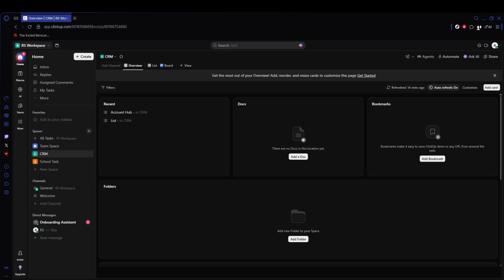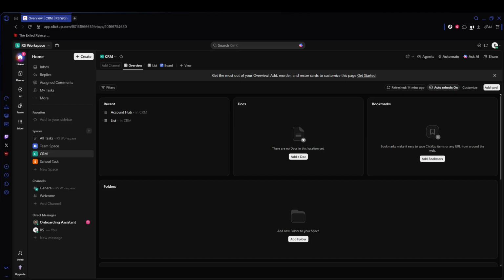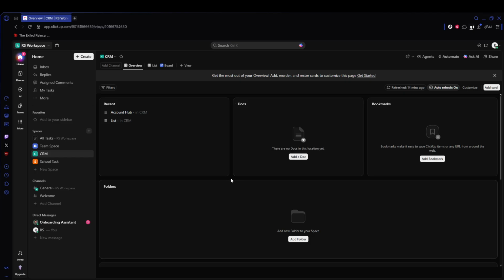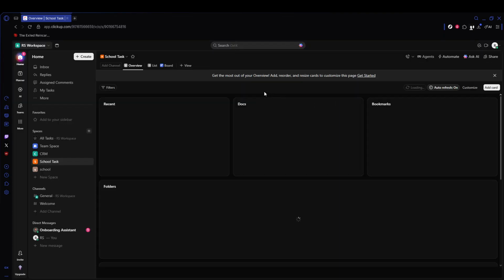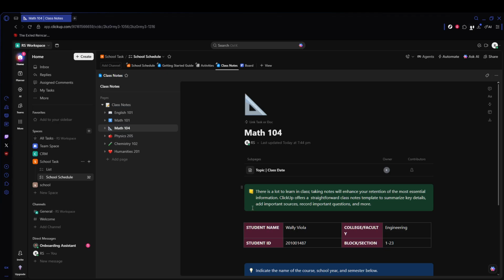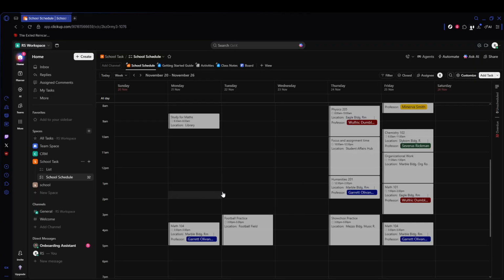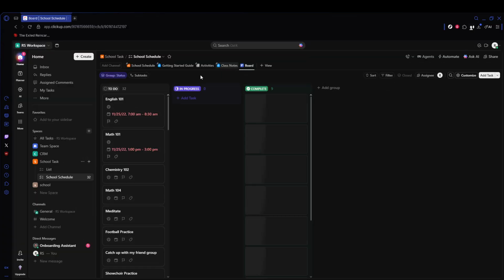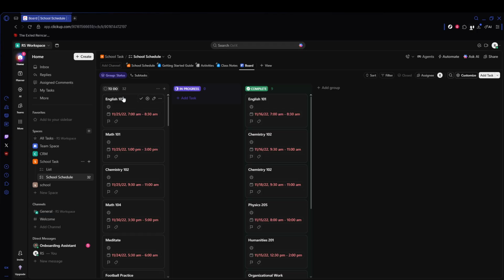ClickUp for Students How To Use ClickUp For School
In today's video we cover ClickUp for Students How To Use ClickUp For School